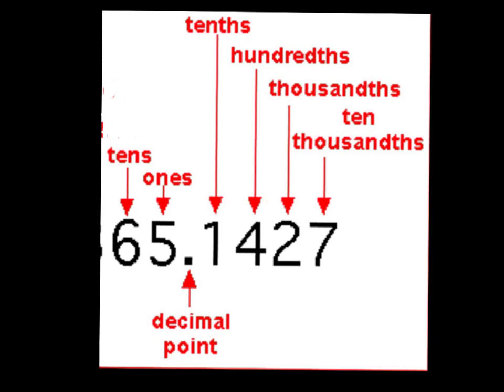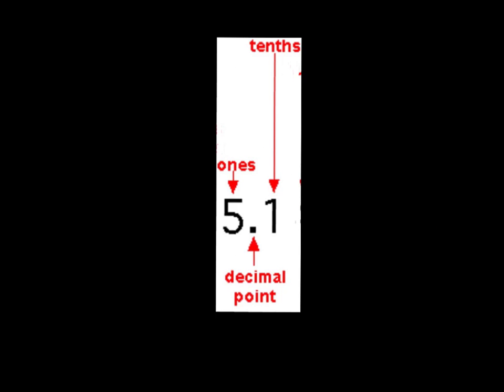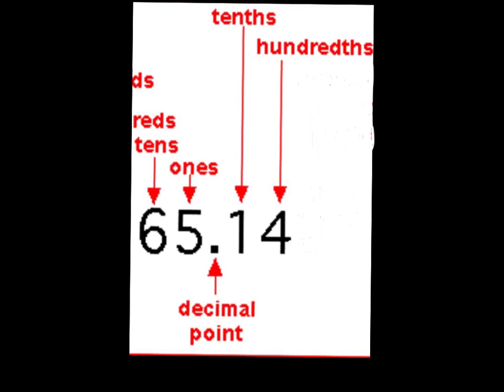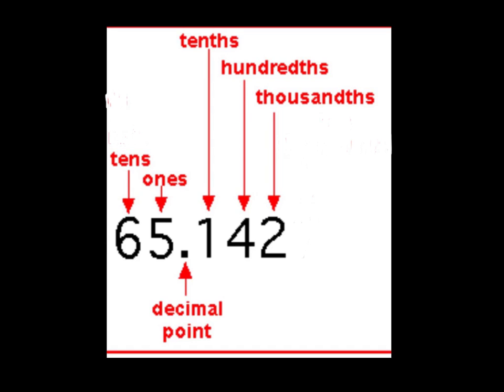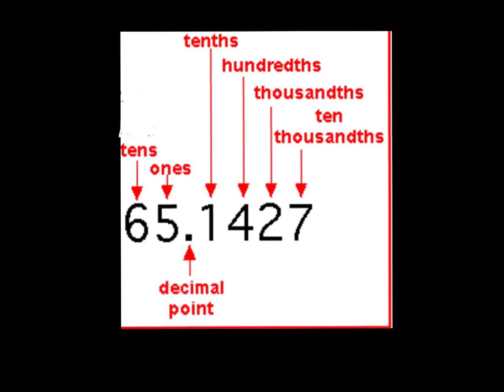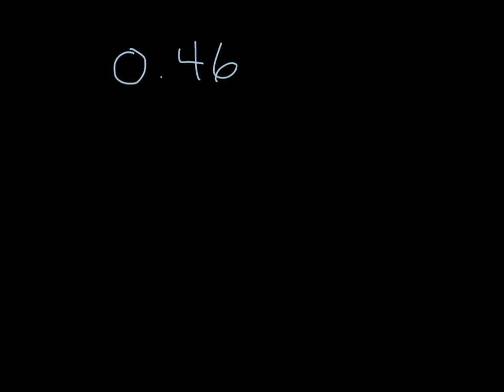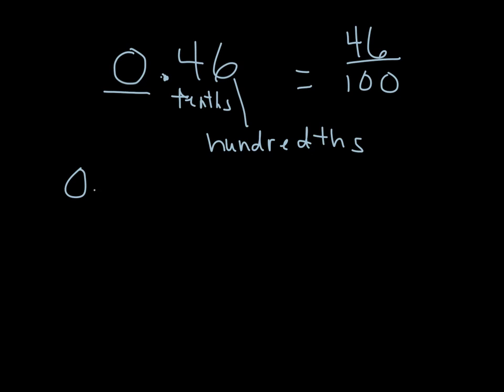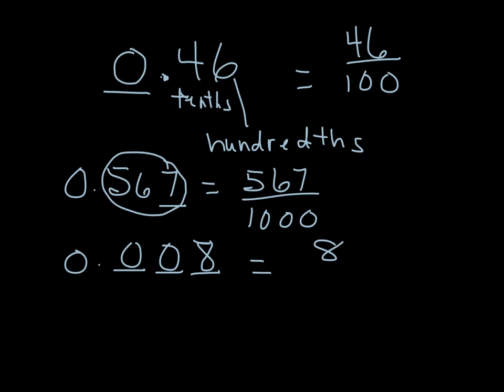Decimal Numbers Review